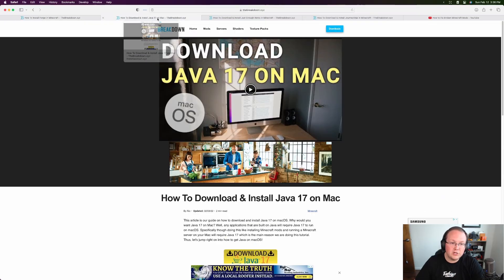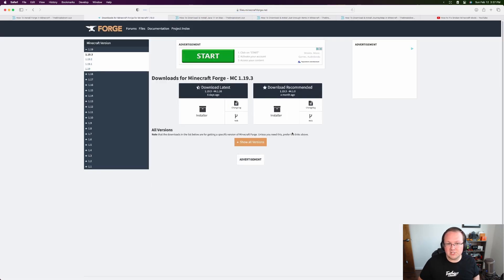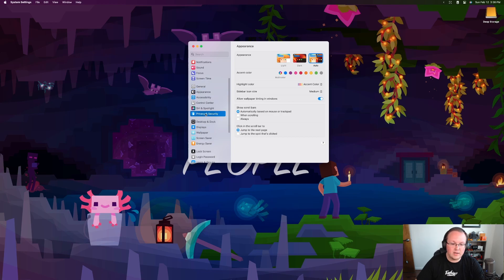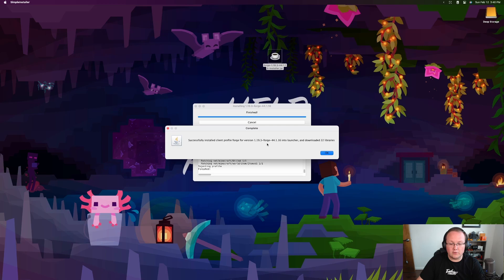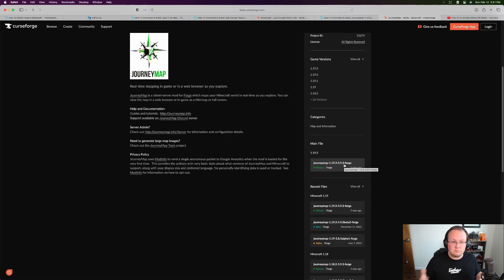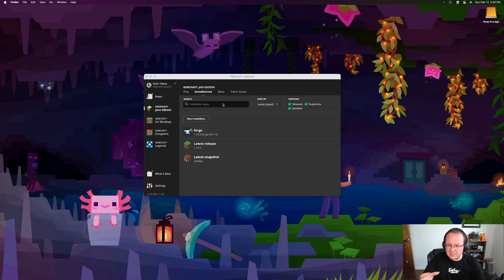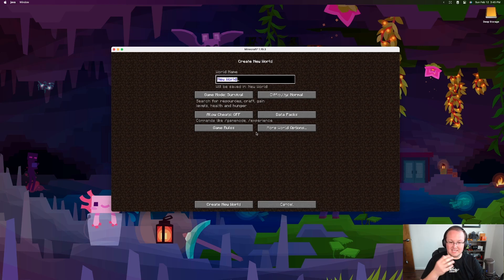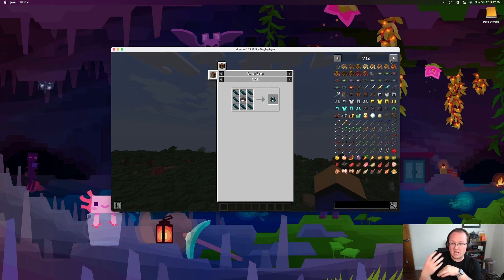How To Download & Install Minecraft Mods on Mac (2023)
Do you want to know how to download Minecraft mods on a Mac in 2023? If so, this is the video for you! From how to download Minecraft mods to how to install Minecraft mods on a Mac, this video covers it all. We even show you how to troubleshoot some issues you may have getting Minecraft mods for Mac.

Start a 24 Hour, DDOS protected Minecraft server in under 5 minutes at SimpleGameHosting!

About this video: If you want to know how to download and install Minecraft mods a Mac in 2023, this is the video for you! We go over every single step of downloading, installing, and using Minecraft mods for a Mac. This includes how to get the Minecraft mods on a Mac installed, fixing issues you may have when installing the Forge mod loader and adding mods to Minecraft. So, without anymore delay, here is how to add mods to Minecraft on Mac in 2023!

First things first, it is worth noting that you need to get Java in order to run Minecraft mods and get the Forge mod loader installed on your Mac. You can find a complete guide on getting Java for Minecraft on your Mac in the description above.

With Java installed, it is time to download Forge for MacOS. On our site, click the ‘Download Forge’ button to be taken to Forge’s official download page. Select the version of Forge you want to install on your Mac in the left-hand sidebar.

Keep in mind that you can only use Forge mods for that version of Minecraft, so make sure you select your version carefully.

With the version selected, click the ‘Installer’ button under download latest. Then, wait 10 seconds and click the red ‘Skip’ button in the top right to start downloading Forge.

Once it is downloaded, double-click on Forge. It will most likely fail to install on your Mac. Open up System Settings and navigate to the security tab. Scroll to the open and go through the steps to open Forge anyway. When you do, Forge should open on your Mac. If not, double-click the file you downloaded to open it.

Finally, click ‘Install Client’, and click ‘Okay’. When you do, Forge will install on your Mac!

Now that you have Forge, we can move on to how to download Minecraft mods for Mac in 2023. You can find download links to mods in the description above, but any mods for the version of Minecraft/Forge you installed will work.

To install these mods, open the Minecraft Launcher, click Installations, hover over the Forge installation, and click Play. Click Play again to confirm you are playing modded Minecraft on your Mac in 2023.

From the Minecraft main menu, click the on ‘Mods’. Then, click the ‘Open Mods Folder’ button. This will open your mods folder. To install Minecraft mods on MacOS, drag-and-drop the mods you downloaded into this folder.

At this point, all you need to do is restart Minecraft. Just make sure you play with your Forge profile. When you get back to the main menu, Minecraft for Mac will have mods installed!

And that is how to download and install mods for Minecraft on Mac in 2023! We will try our best to help you out.

Otherwise, if we did help you add mods to Minecraft for Mac in 2023, be sure to give this video a thumbs up and subscribe to the channel if you haven’t already. It really helps us out, and it means  a ton to me. Thank you very, very much in advance!